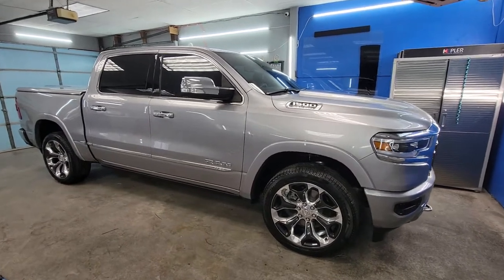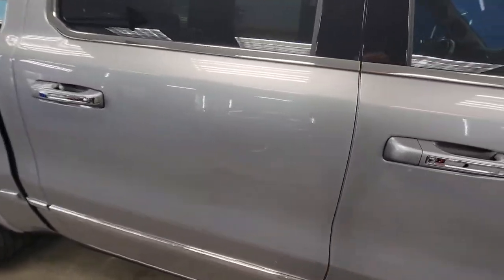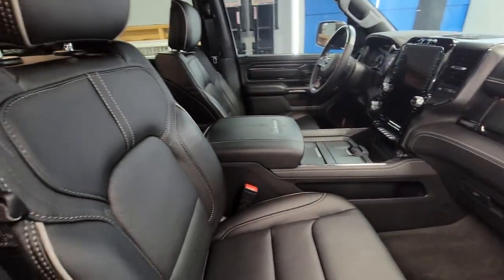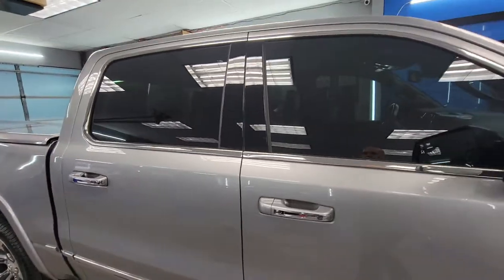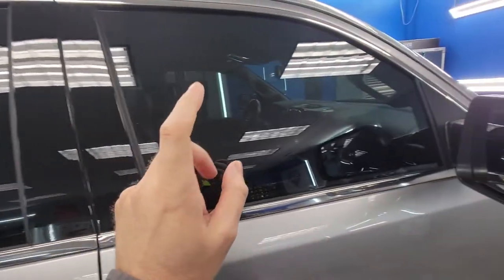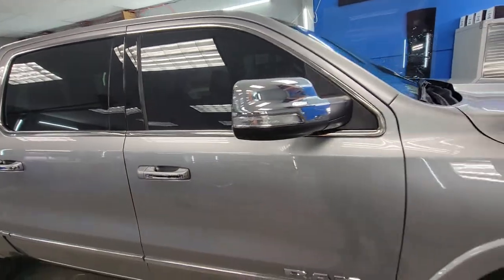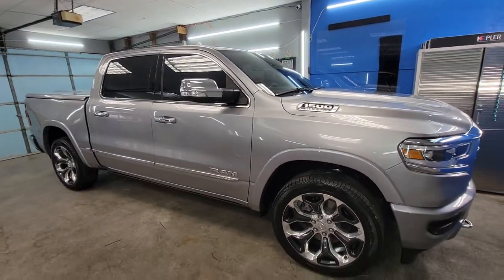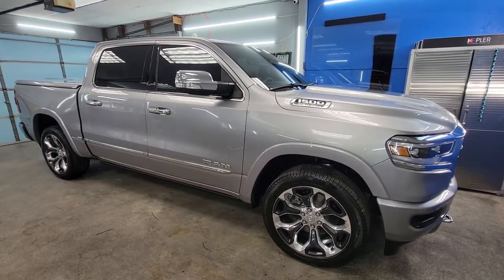2022 Ram Limited | Window Tint & Ceramic Coating by Visual Pro Detailing | Marion, IL Detailing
Visual Pro Detailing is your source for professional grade ceramic coating applications, paint correction, and high end auto detailing services.

We also love to inform the public about ceramic coatings, answer your questions about ceramic coatings, and bringing knowledge about the detailing products, ceramic coatings, and services possible through the detailing process.

Visual Pro Detailing is located at 14465 State Highway 14, Benton, IL